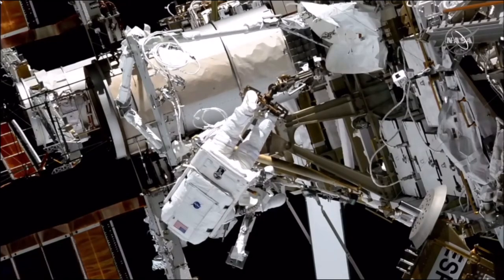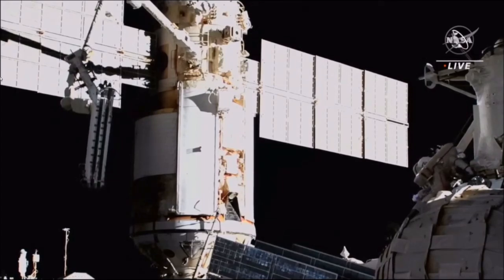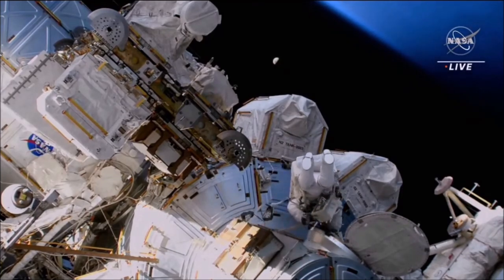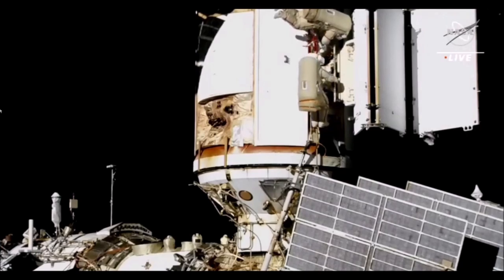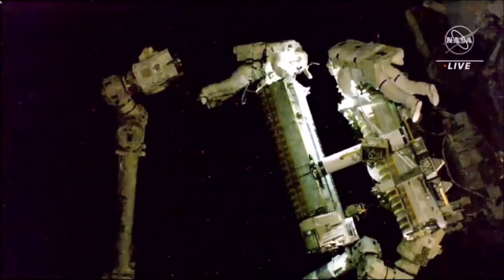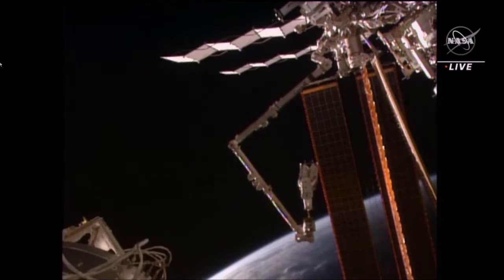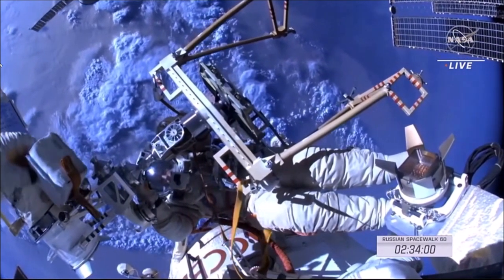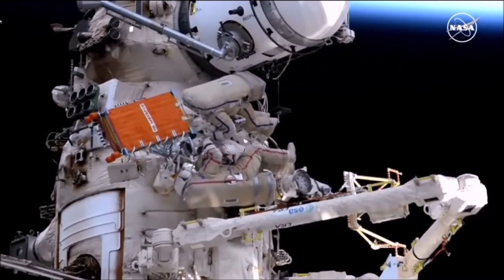THE BEST SPACEWALK-SCENES FROM 2023 spacewalk eva iss astronaut #2023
Welcome to my new Video including the best Spacewalk-scenes from 2023! Follow me through all spacewalks of 2023 and its amazing views at the International Space Station (ISS) in Low Earth Orbit (LEO)! During this year, the main aspect was the relocation of different russian modules and two iROSA installations! Have a happy new year 2024! iss spacewalk eva #2023

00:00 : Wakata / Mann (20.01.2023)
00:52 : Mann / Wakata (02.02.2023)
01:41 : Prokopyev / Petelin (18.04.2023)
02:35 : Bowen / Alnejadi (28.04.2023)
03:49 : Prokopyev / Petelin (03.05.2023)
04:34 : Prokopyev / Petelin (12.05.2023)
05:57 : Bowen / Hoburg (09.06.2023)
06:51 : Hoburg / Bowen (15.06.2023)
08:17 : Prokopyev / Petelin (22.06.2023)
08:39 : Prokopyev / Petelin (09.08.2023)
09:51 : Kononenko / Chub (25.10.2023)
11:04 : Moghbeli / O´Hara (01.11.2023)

The International Space Station (ISS) stands as a testament to human ingenuity and collaboration in the realm of space exploration. Orbiting approximately 400 kilometers above Earth, the ISS serves as a microgravity laboratory and a symbol of international cooperation in space. Constructed with contributions from 15 nations, the ISS is a marvel of engineering and technological prowess. The initial module, Zarya, was launched in 1998, marking the beginning of the station's assembly. Over the years, additional modules and components were added, creating a habitable and functional space environment. One of the key objectives of the ISS is to conduct scientific research in microgravity. This unique environment allows scientists to study various phenomena that are impossible or challenging to replicate on Earth. Research conducted on the ISS spans a wide range of fields, including biology, physics, astronomy, and materials science. Experiments on the effects of microgravity on the human body have also provided valuable insights for future long-duration space missions. Furthermore, the ISS serves as a platform for international cooperation in space exploration. The partnership involves space agencies from the United States (NASA), Russia (Roscosmos), Europe (ESA), Japan (JAXA), and Canada (CSA). Astronauts and cosmonauts from different countries live and work together on the station, fostering goodwill and understanding among nations. The space station plays a crucial role in advancing our capabilities for future space exploration endeavors. It serves as a testing ground for technologies that will be vital for deep space missions, such as those aimed at reaching Mars. The experience gained from operating and maintaining a complex space habitat contributes to our understanding of the challenges posed by extended space travel. As of my last knowledge update in January 2022, the ISS has been continuously inhabited for over two decades, demonstrating the sustainability of human presence in space. However, discussions about the future of the ISS are ongoing, with plans for its eventual transition to commercial and international partnerships. In conclusion, the International Space Station stands as a symbol of human achievement in space exploration. Its contributions to scientific research, international cooperation, and the development of technologies for future space missions make it a cornerstone in our quest to explore the cosmos.

Spacewalks, also known as extravehicular activities (EVAs), represent a pinnacle of human achievement in space exploration. Conducted outside spacecraft or space stations, these ventures into the vacuum of space are awe-inspiring and critical for the maintenance, repair, and enhancement of space infrastructure, such as the International Space Station (ISS). During a spacewalk, astronauts don specially designed space suits that provide life support systems, including oxygen, temperature control, and communication. The suits also shield astronauts from the harsh conditions of space, such as extreme temperatures and micrometeoroids. Every spacewalk is meticulously planned, and astronauts undergo extensive training to prepare for the challenges of working in microgravity while surrounded by the vastness of space. Spacewalks serve various purposes, ranging from the installation of new equipment and the repair of malfunctioning components to the conduct of scientific experiments. The dexterity and precision required during a spacewalk highlight the skill and expertise of astronauts, as they navigate the complexities of handling tools and interacting with the unique environment of space.